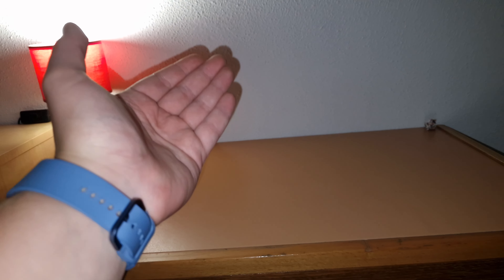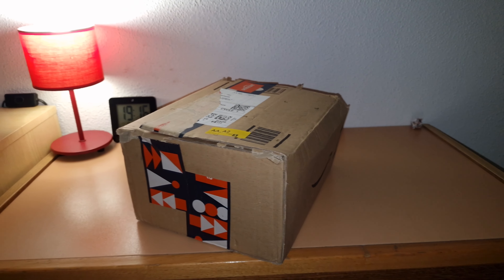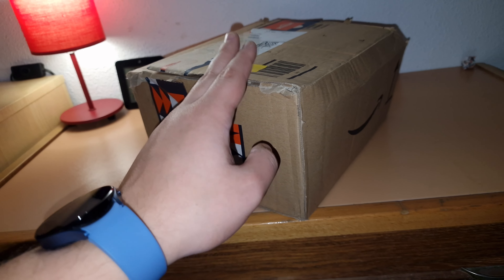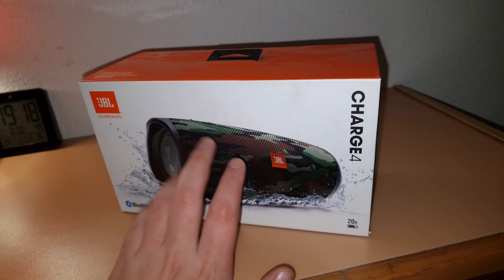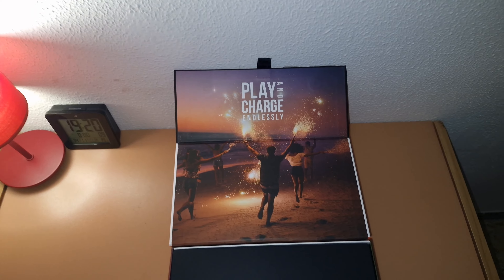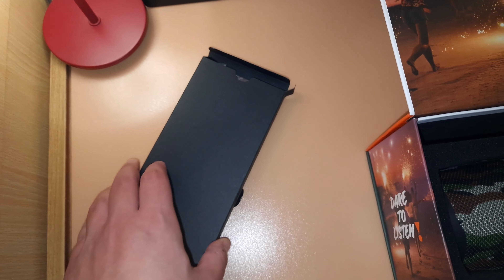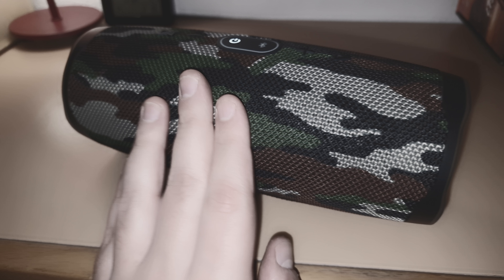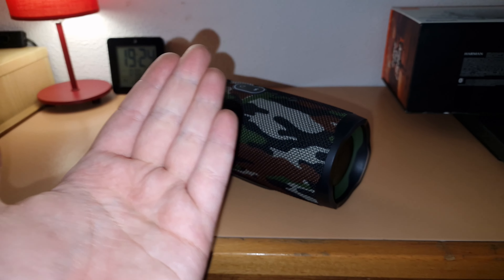Unboxing of my "New" JBL Charge 4!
Open me!  ^_~

TAGS (ignore): PashaEs, pasha es parody, pasha es Jbl flip 5, Jbl flip 5, Jbl flip 5 disassembled, Jbl flip 5 bass test!!, Aswin frn, Jbl bass tester, PashaAsh, Pasha Es, JBL perfect focus, JBL GO 2, JBL GO 2 bass test, JBLCharge3, JBL flip 4, JBLXtreme2, JBL bass test, JBL low frequency mode, JBL clip 3, JBL GO 2 sound quality, JBL vs, sound demo, don’t blow your jbl’s, Jbl blowout, Logitech x230, x230, Logitech, logitech, JBL BLOWOUT, JBL BOOMBOX BLOWOUT, popping, PoppingNoise, woofer, subwoofer, tweeter, first impressions, what’s inside, teardown, JBL Boombox vs iPhone, JBL Boombox vs phone, Test, water, water test, LOW, xtreme, frequency, mode, low frequency mode, JBL, 2017, JBLBASS, 2018, 2019, 2020, JBL xtreme, IPX7, waterproof, IPX7 waterproof, loud, deep, bass, deep bass, test, JBL bass boosted, foam, foam test, water test, slime, slime test, hands on, all-new JBL, JBL-Boombox, Boombox, water test-Jbl Boombox, soap test, soap, JBL boombox, disassembled, disassembled bass test, JBL disassembled bass test, JBL xtreme bass test(egg), JBL xtreme - low frequency mode, JBL xtreme winter test, Excursion, JBL snow, JBL winter test, xtreme slime test, flour, flour test, flour bass test, JBL GO +, JBL +, JBL flip 5, JBL flip 5 release date, JBL Boombox disassembled, Alex29BL, JBL Boombox disassembled bass test, b&o, b&o p6, docking d mate, xb21, xb31, xb41, Sony, Sony portable speaker, Sony lights, Sony bass test, Sony xb41 disassembled, Sony xb41 disassembled bass test, mini rig mini, apple HomePod, ur mega blast, diss soundbox xl, Jbl soundgear, Bose soundwear, fended Newport, JBL Go vs JBL Go 2, JBL Go vs JBL Go +, Logitech, Logitech x230, Logitech bass test, Logitech x230 bass test, BASSISAWESOME, ue boom 2, ue boom 2 disassembled bass test, ue boom 3, ue boom 3 disassembled bass test, battery, Jbl xtreme battery replacement, Jbl boombox 2, Jbl partybox 200, Jbl partybox 300, Jbl partybox disassembled, speaker fest, destruction, full range driver, woofer, tweeter, fortnite, pro skills, fortnite pro, 2019, 2018, 2017, 2016, 2015, JBL, JBL BLOWOUT LOW FREQUENCY, DeepBass, jbl low frequency max volume, decaf bass test jbl xtreme.